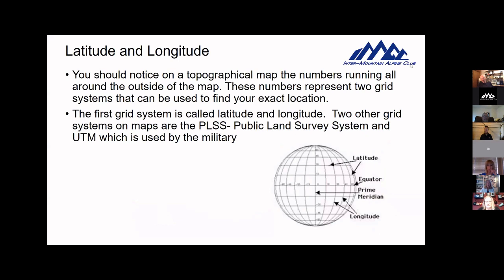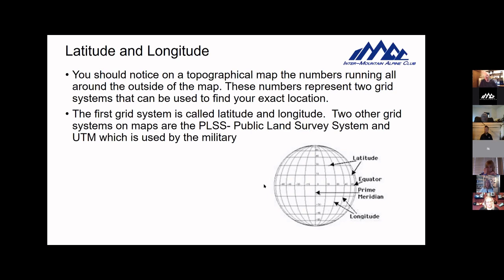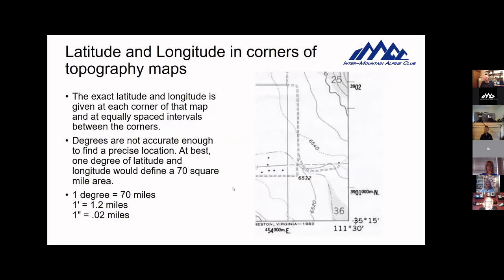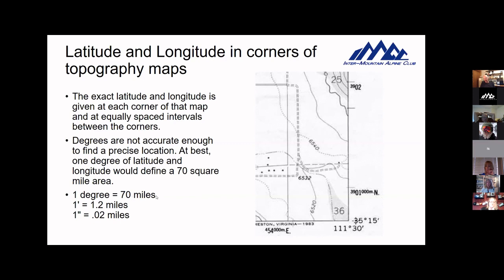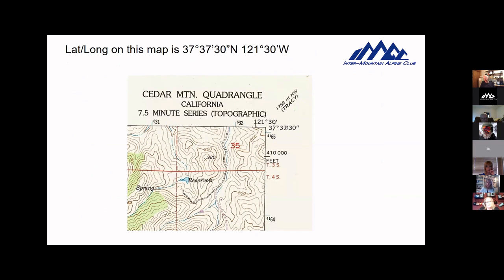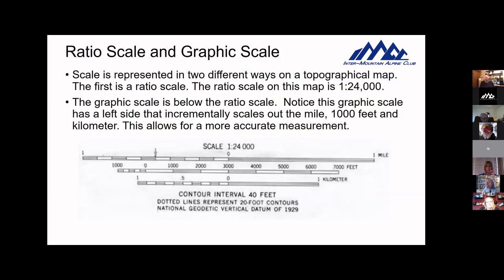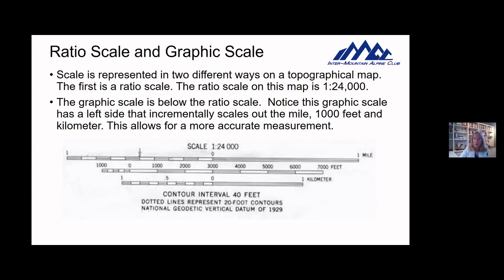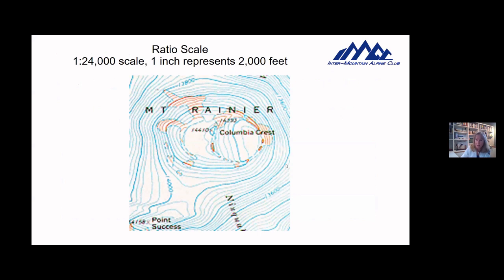Backpacking School Class 6 - Latitude, Longitude, and Scales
Chris West covers lattitude, longitude, and map scales.